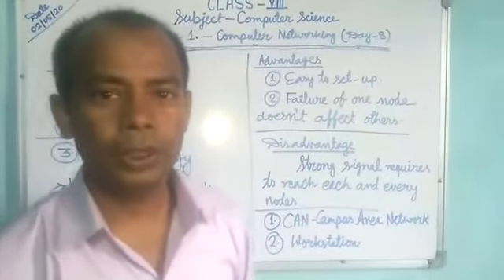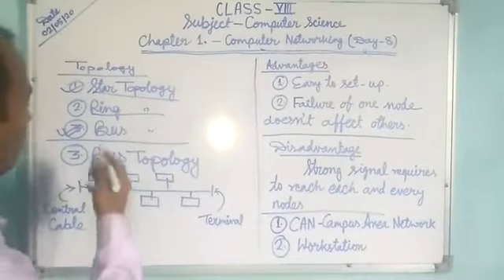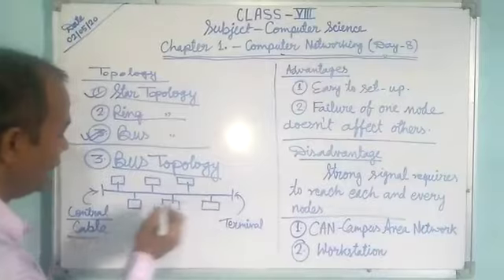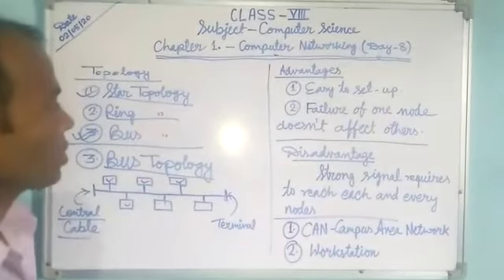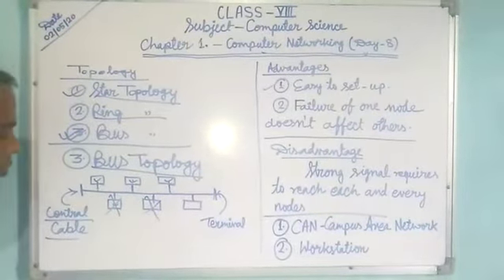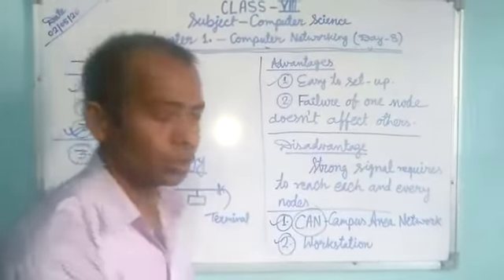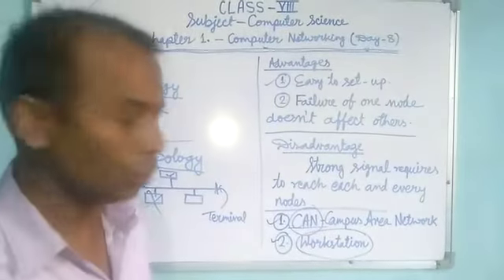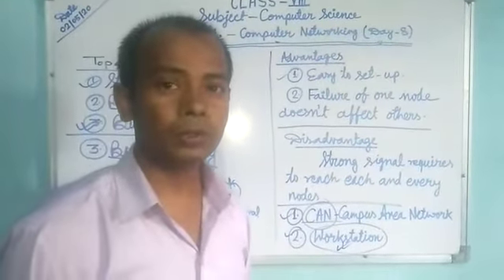Class 8 Subject- Computer science, Chapter-1, Computer networking Day - 8 Date-02 / 05/20